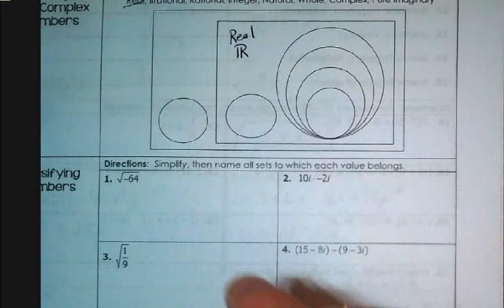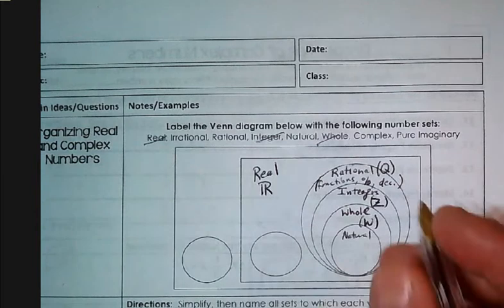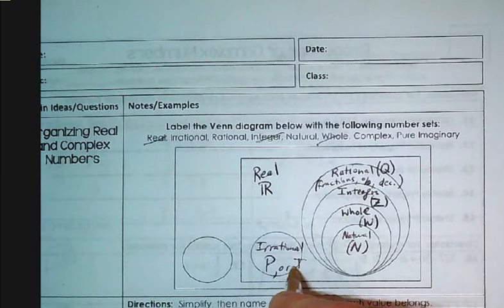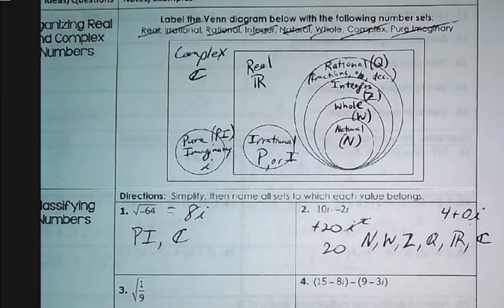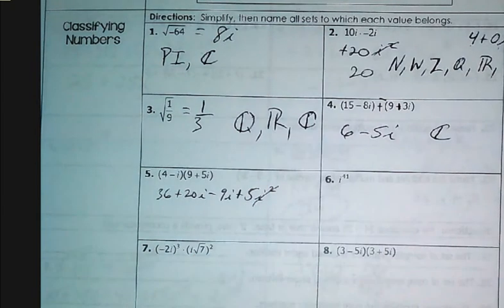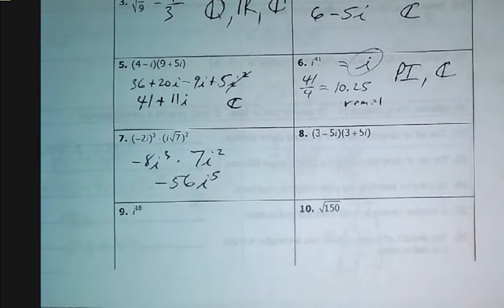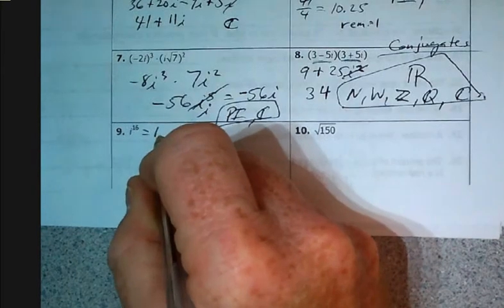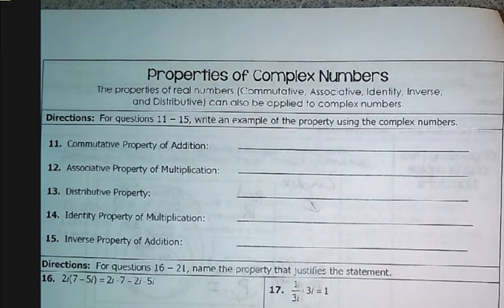Classify Complex and Real Num